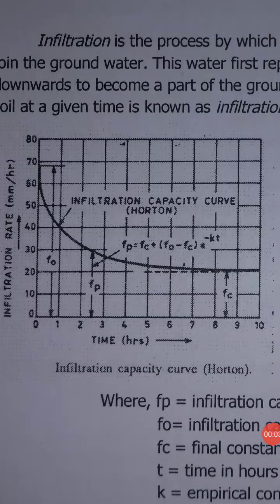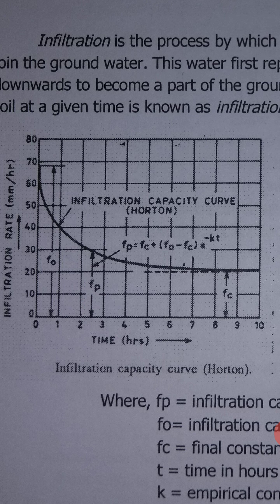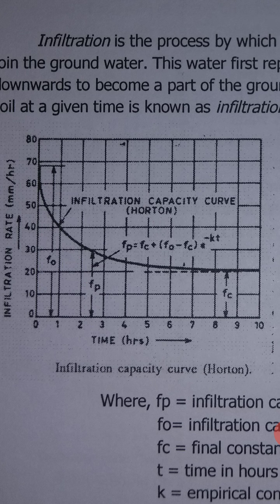17CV73 by Dr. Veeresh M, Infiltration